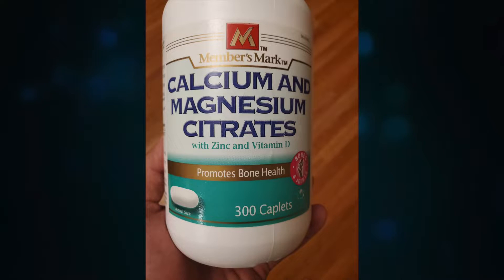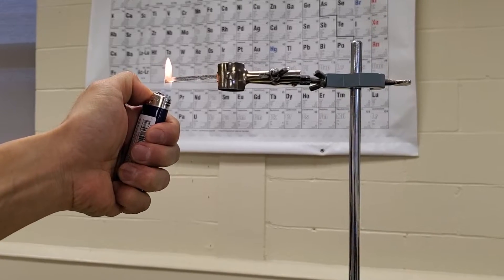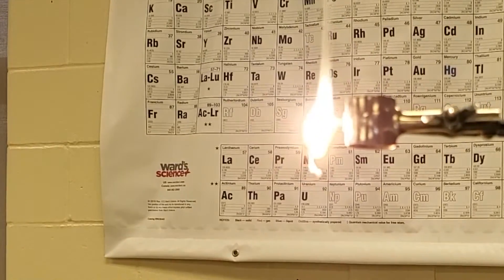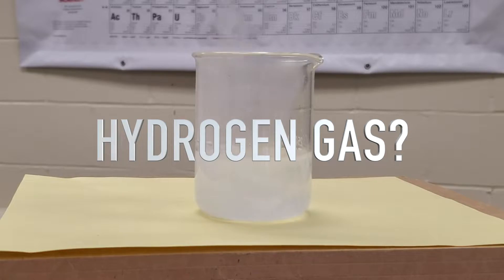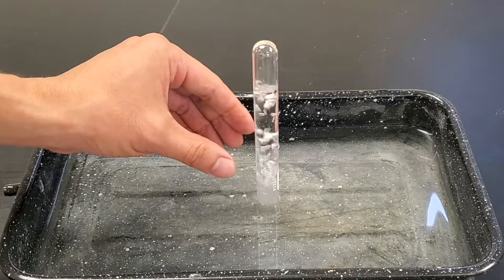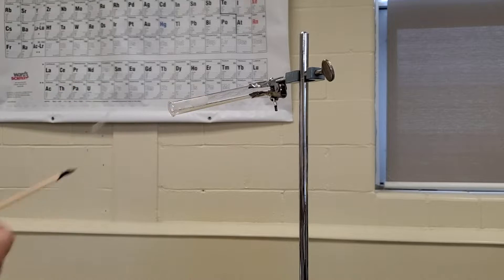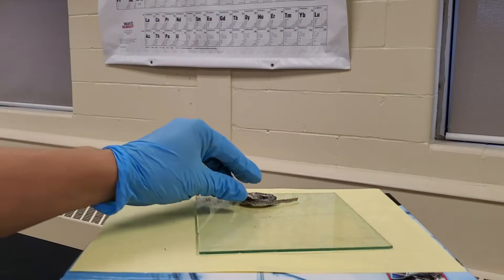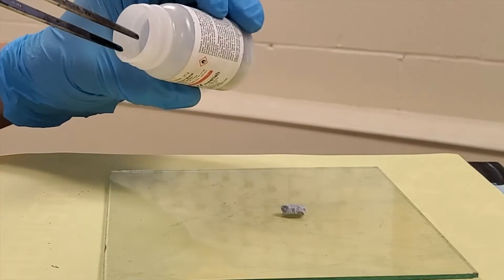Watch All These Alkaline Earth Metal Reactions! | MAKE EASY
When you think of the elements Calcium and Magnesium,  you probably think of essential micronutrients our body needs. But, did you know they are reactive metals!  In this video, watch just how reactive they are!